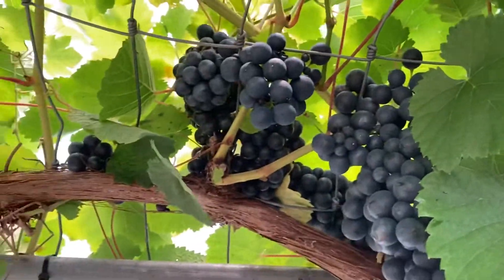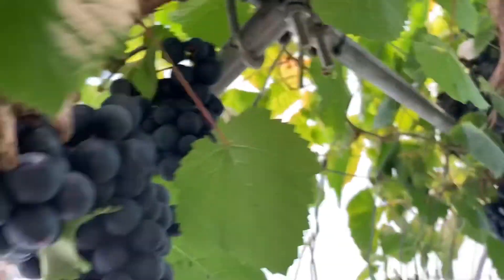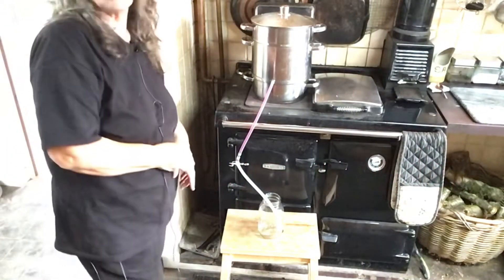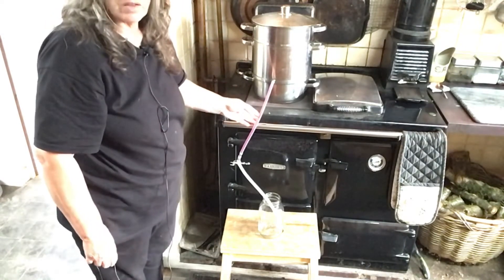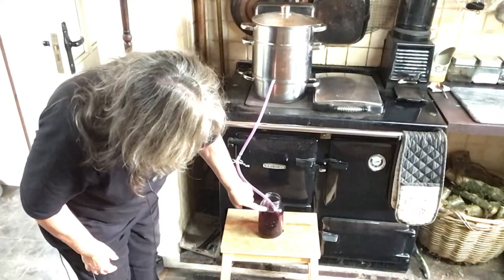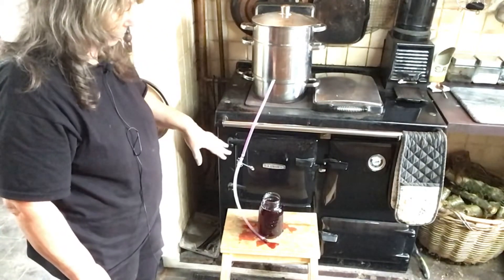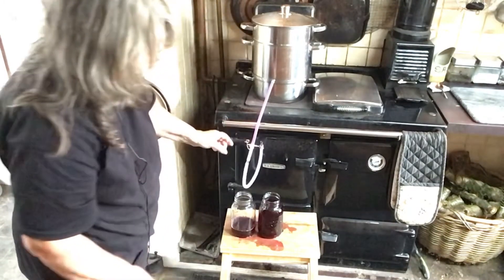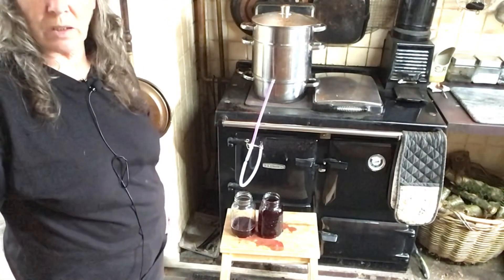Juicing Grapes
It’s time to start harvesting the first of the grapes, these grapes have seeds and although they are nice and sweet I like to juice them, we have made them into wine before and we also use them to make grape jelly.